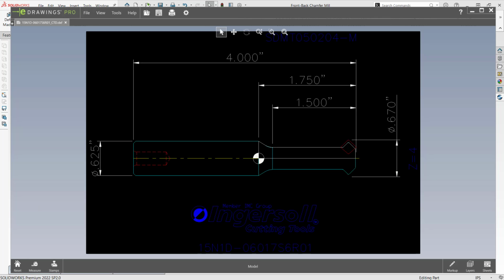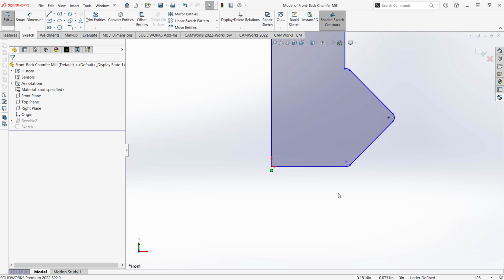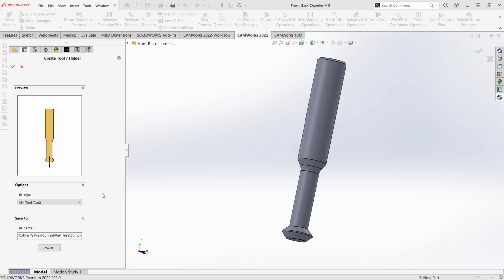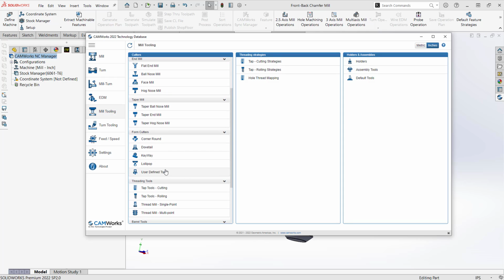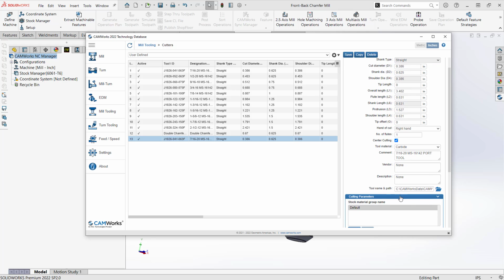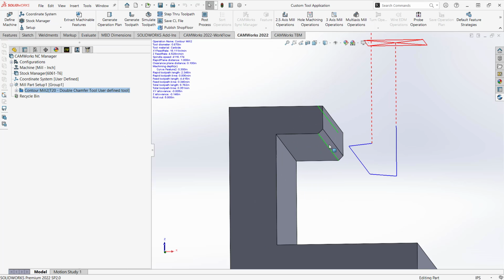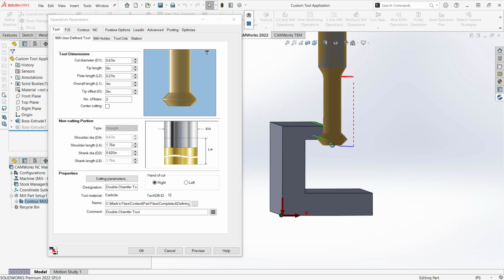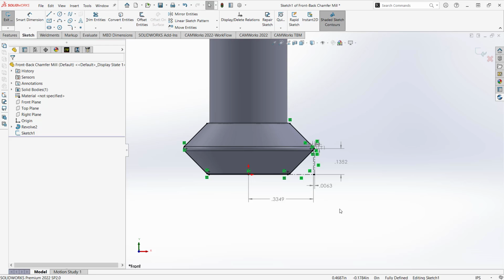Defining a Custom Mill Tool in SolidWorks CAM or CAMWorks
Sometimes the default tool definitions don't match the exact shape of the tool you intend to use in your CAM program. Or sometimes a uniquely shaped tool has to be custom made designed for your application and you to represent it accurately within your CAM to properly program your parts. In this video we show you have to define the shape of these tools in either SolidWorks CAM or CAMWorks.